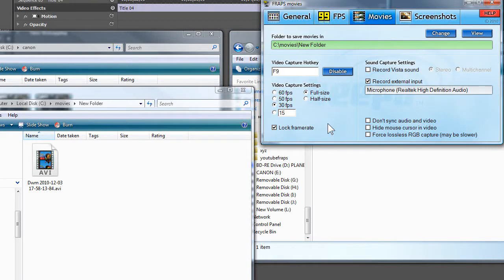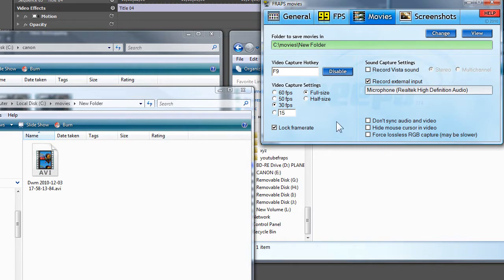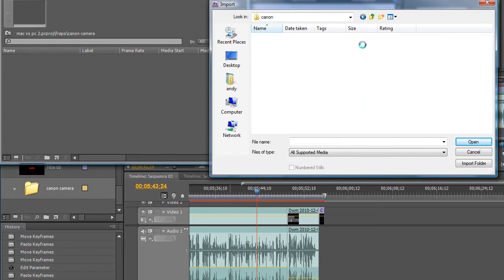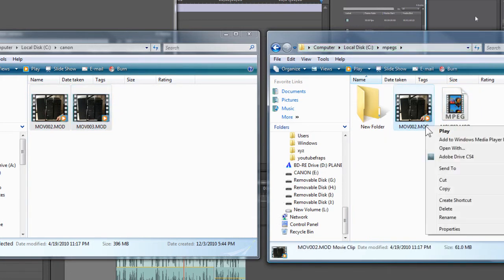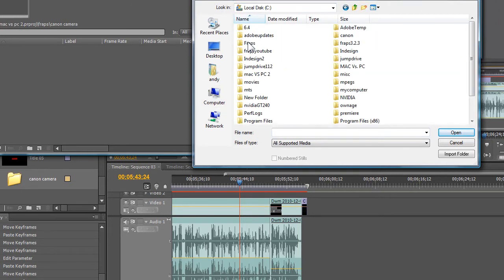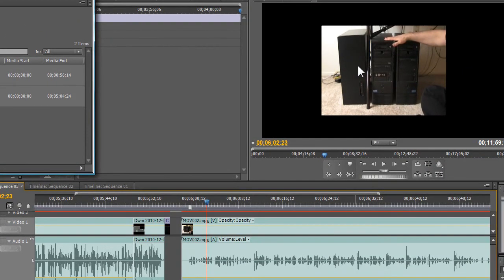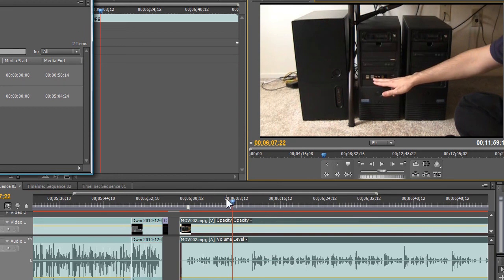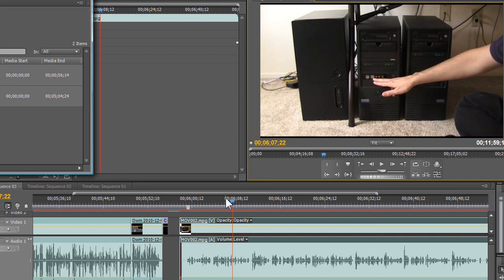Using odd video codecs and video file extensions with Premiere Pro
My newest video shows how to import your cameras native codec into Premiere Pro and other editing systems that accept MPEG. No transcoding is needed. This method may not work with all cameras.